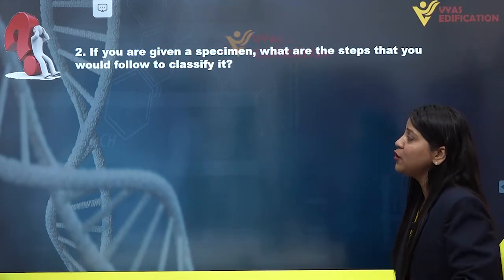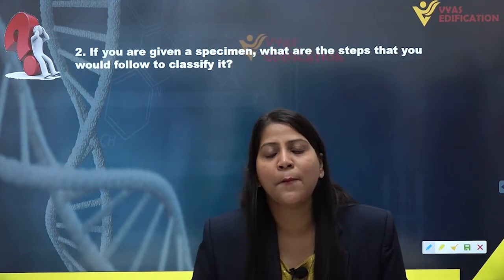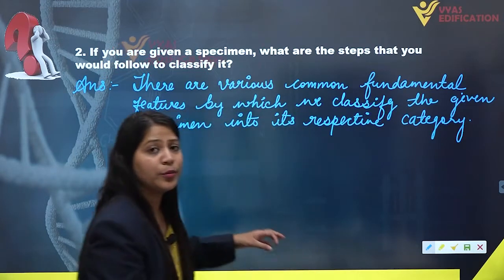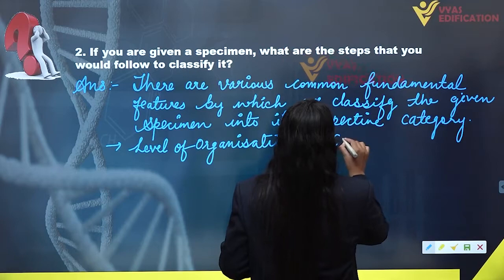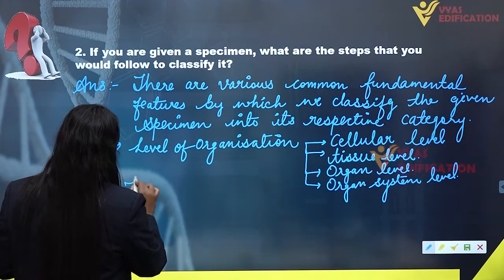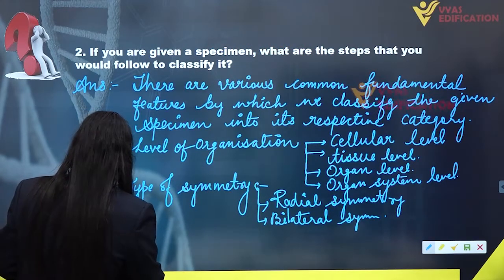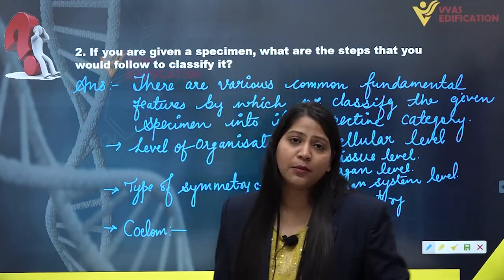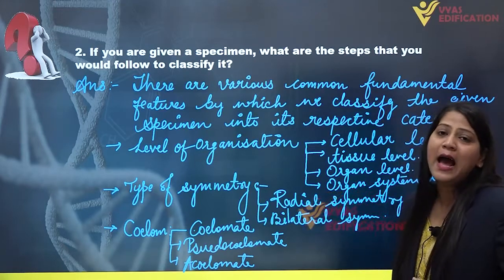NCERT Class 11th Biology Chapter 04 Q 2 Animal Kingdom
2.  If you are given a specimen, what are the steps that you would follow to classify it?

12th Passed or currently in 12th  Students - Path Breaker JEE (1 Year online exhaustive course)

For NEET
12th Passed or currently in 12th  Students - Path Breaker NEET (1 Year online exhaustive course)

CBSE Solutions
NCERT Solutions
NCERT 11th
NCERT 11
CBSE 11th
11th Solutions

NEET2023 NEET NEET2024 Physics Chemistry Biology MBBS Doctor AIIMS Botany Zoology Plants Life Animals Flower #2.Ifyouaregivenaspecimen,whatarethestepsthatyouwouldfollowtoclassifyit?